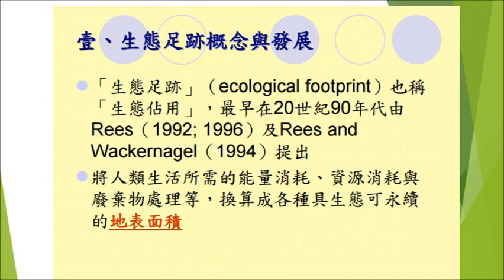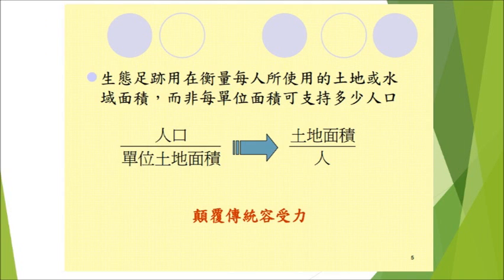環境與安全管理服務